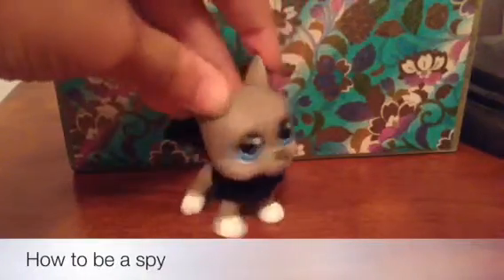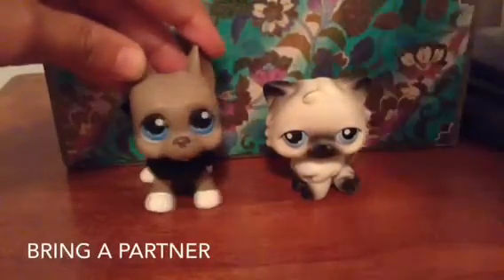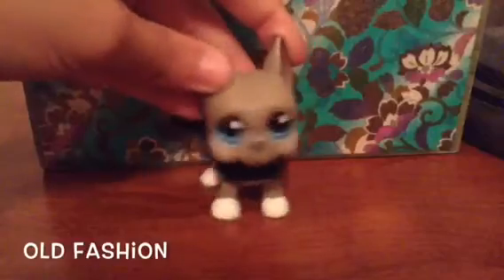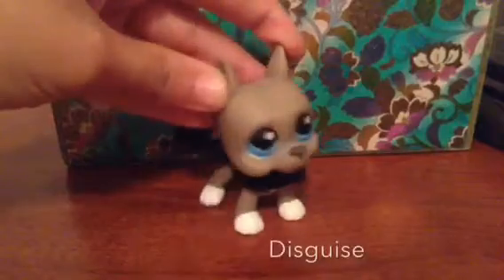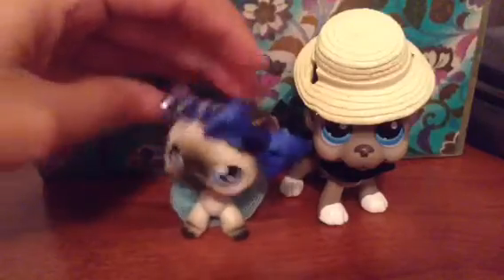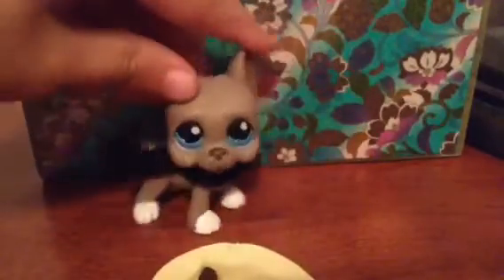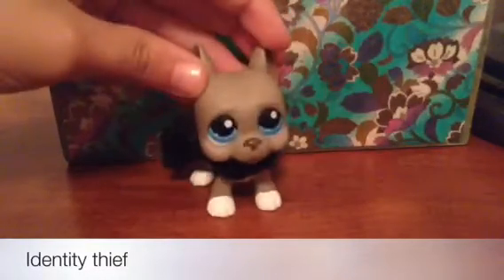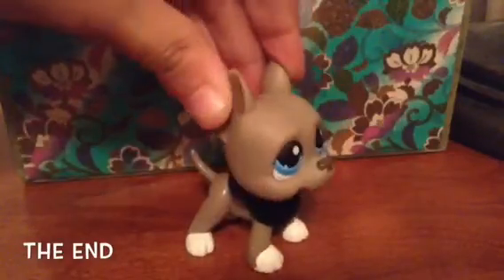10 spy tips